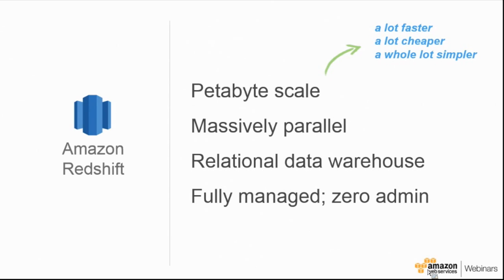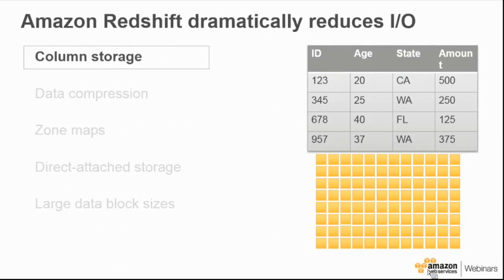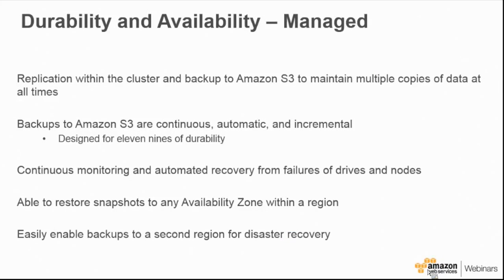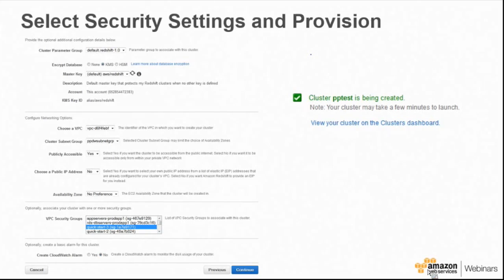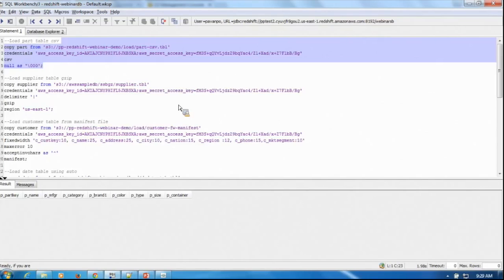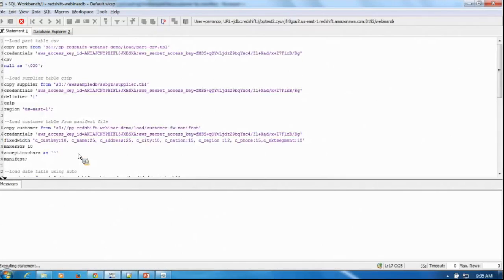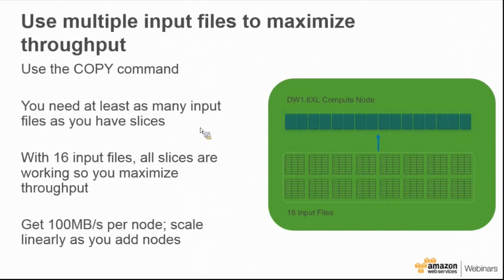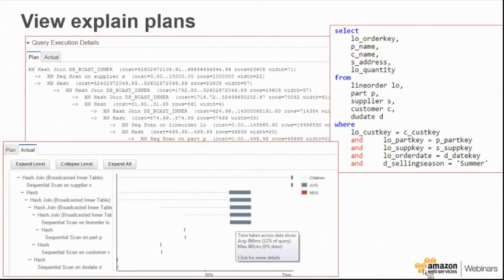AWS June Webinar Series - Getting Started: Amazon Redshift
Amazon Redshift is a fast, fully-managed petabyte-scale data warehouse service, for less than $1,000 per TB per year. In this presentation, you'll get an overview of Amazon Redshift, including how Amazon Redshift uses columnar technology, optimized hardware, and massively parallel processing to deliver fast query performance on data sets ranging in size from hundreds of gigabytes to a petabyte or more. Learn how, with just a few clicks in the AWS Management Console, you can set up with a fully functional data warehouse, ready to accept data without learning any new languages and easily plugging in with the existing business intelligence tools and applications you use today. This webinar is ideal for anyone looking to gain deeper insight into their data, without the usual challenges of time, cost and effort.

In this webinar, you will learn: • Understand what Amazon Redshift is and how it works • Create a data warehouse interactively through the AWS Management Console • Load some data into your new Amazon Redshift data warehouse from S3